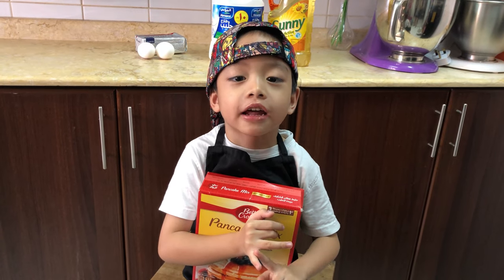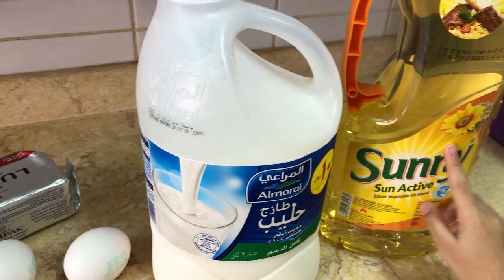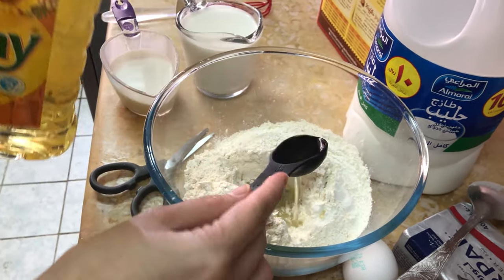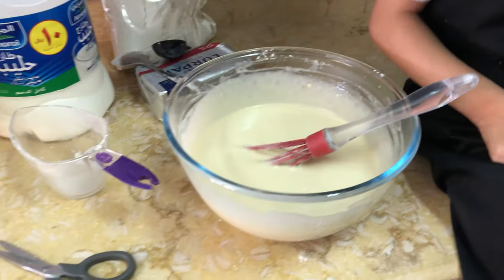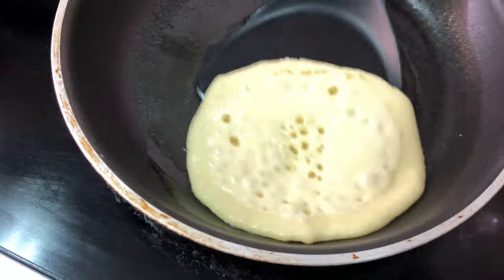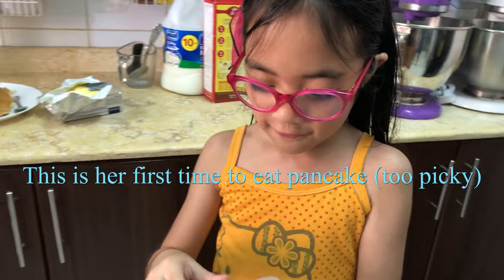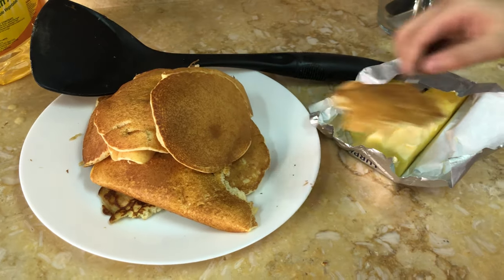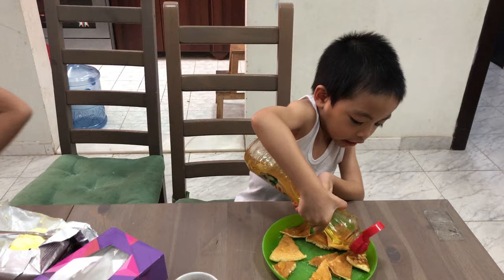HOW TO MAKE THE EASIEST PANCAKE WITH KIDS | LINDTROSE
DIY IHOP Breakfast Part 2: Easiest pancake making with this four year old vlogger 😄🥰😘🤩

Other Searches:
DIY IHOP Breakfast sampler at home
DIY IHOP Breakfast platter at home
Making pancakes at home with kids
Making the Easiest pancake
Riyadh lockdown
Saudi arabia lockdown
Cooking with kids
Cooking the easiest pancake with kids at home
World’s youngest vlogger
World’s youngest youtube vlogger
World’s youngest youtuber
4 year old vlogger
4yr old vlogger
4 yr old vlogger
Four yr old vlogger
Pinakabatang vlogger
Pinakabatang youtuber
Pinakabatang youtube vlogger
Youngest filipino vlogger
Four year old filipino vlogger
4 yr old filipino vlogger
4 year old filipino vlogger
4yr old filipino vlogger